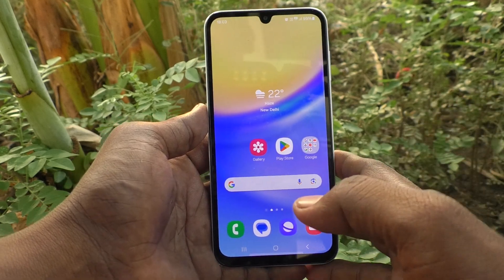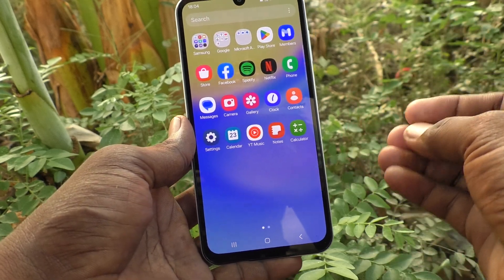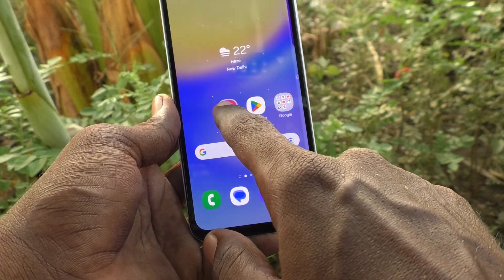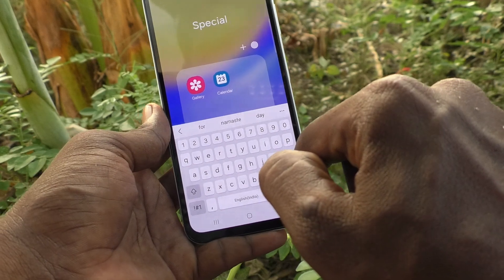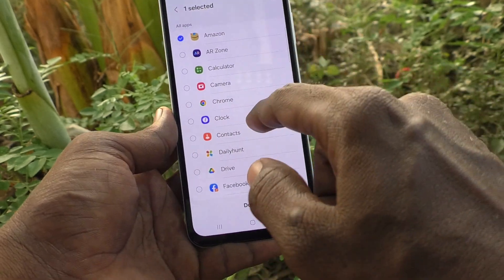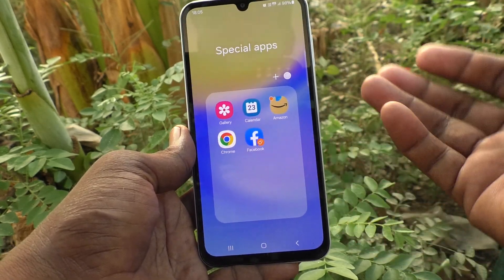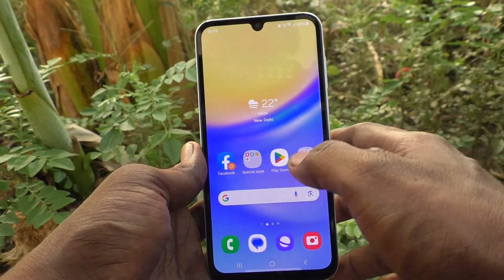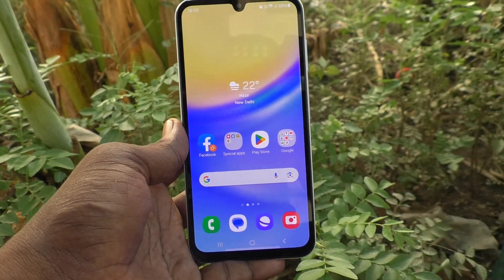How to create and manage folder in Samsung Galaxy A15 5G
Samsung Galaxy A15 5G new folder create and manage settings: Learn here how to create and manage folder in Samsung Galaxy A15 5G smartphone.